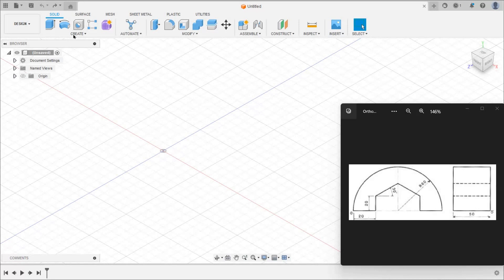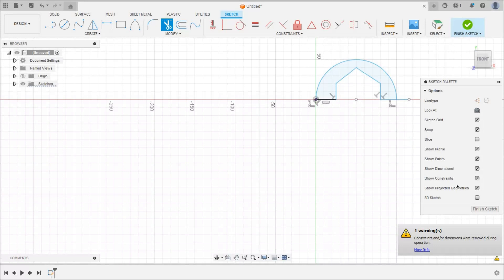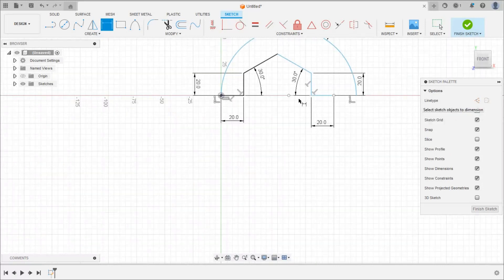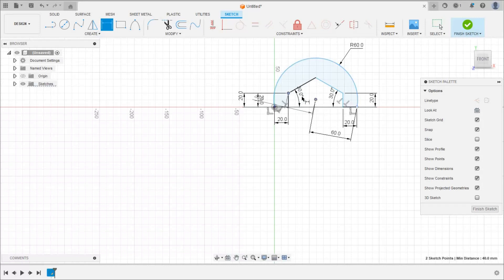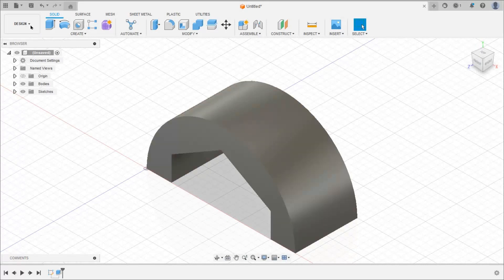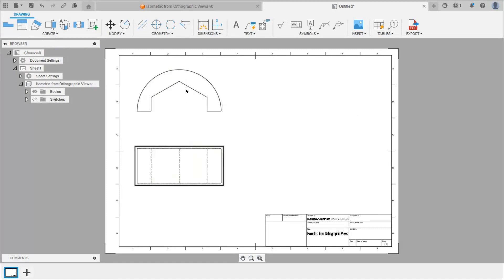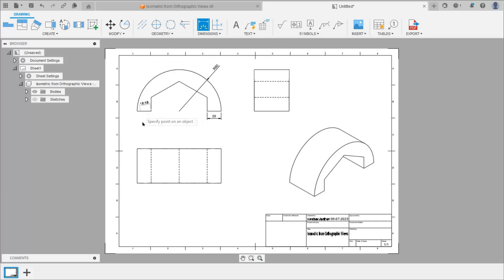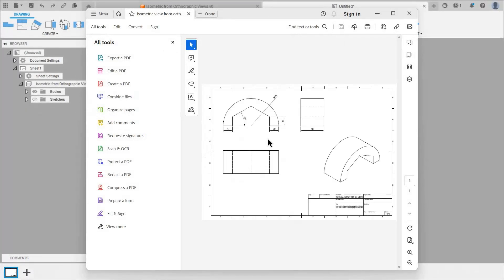Isometric Views from Orthographic Views using Fusion 360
In this video, demonstration for creating a 3-D model from given orthographic Views in Fusion 360 is given.
Also how to convert 3 D model into Sectional orthographic views.